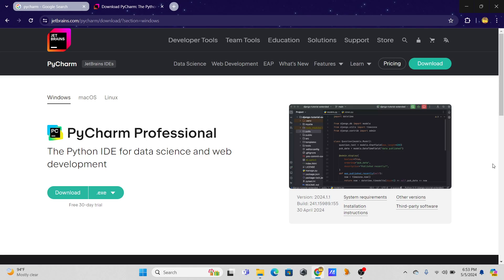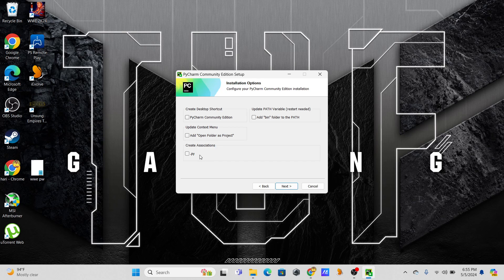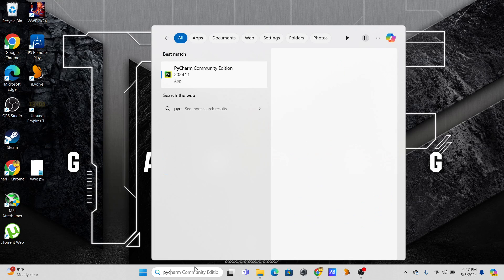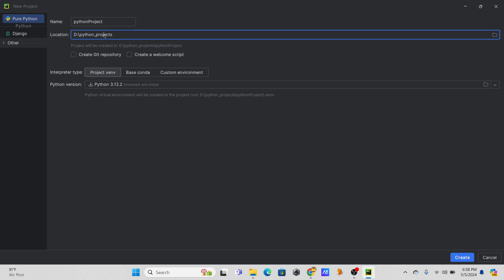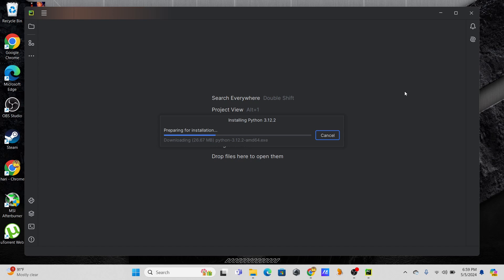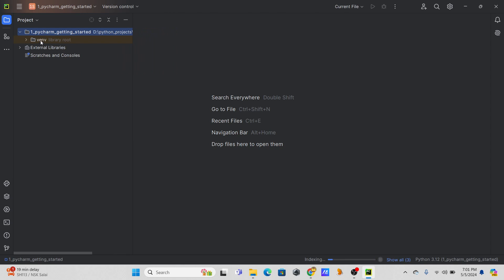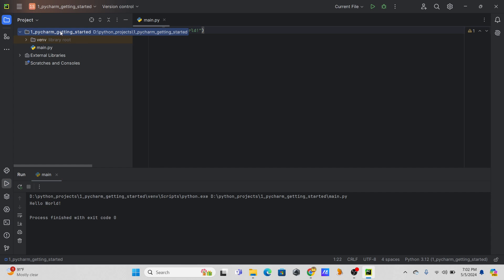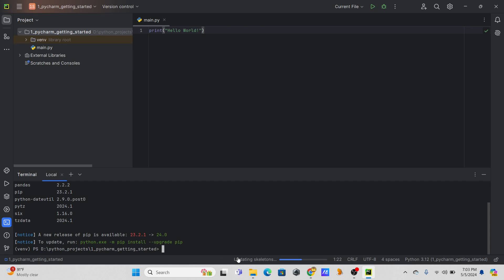Pycharm Tutorial #1 - Setup & Basics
Complete Generative AI Course for Beginners Hi! I will be conducting one-on-one discussion with all channel members. Checkout the perks and Join membership if interested In this video I will be explaining how to use the pycharm IDE. Pycharm is an extremely powerful and useful IDE for python and can save you tons of time if you know how to use it. This pycharm tutorial goes over how to setup a project, python interpreter and to run your code. It also shows you how some cool and useful keyboard shortcuts and tools that pycharm has.